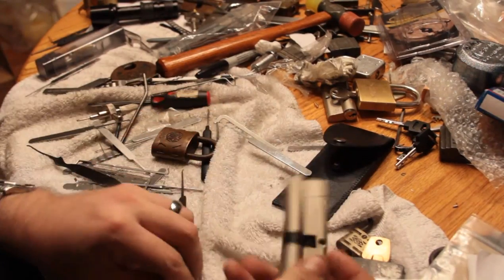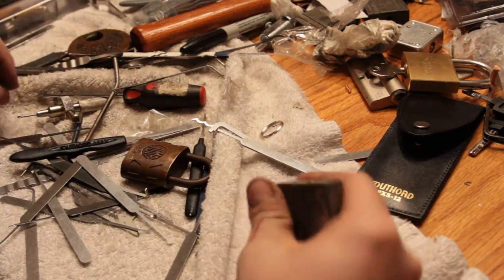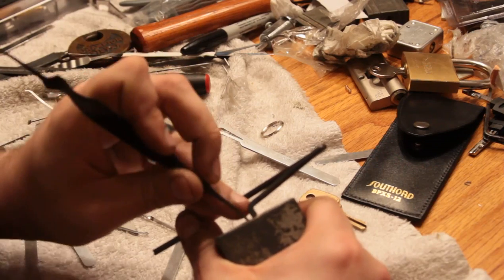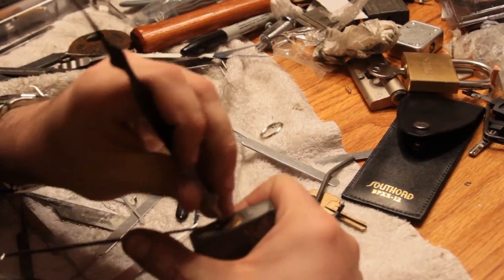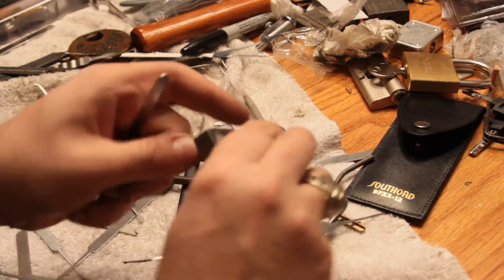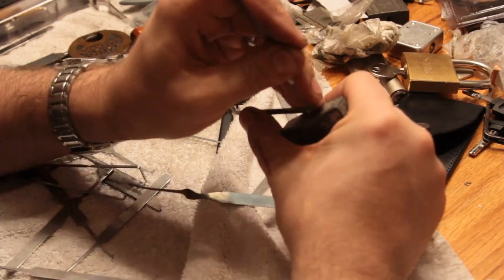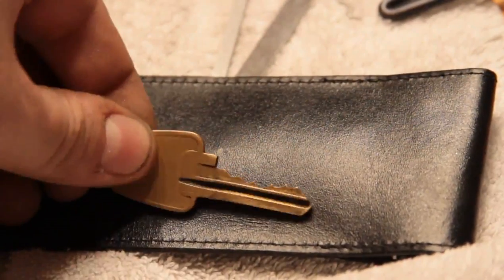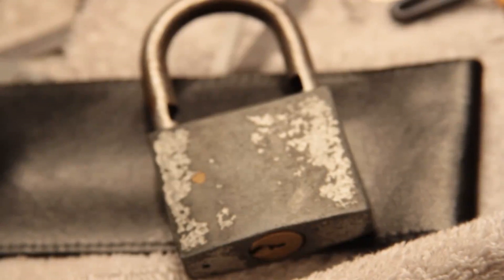(073) Soviet Padlock SPP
Pardon the length. Apparently, I was having a bad night.

Kind of a neat lock, though.

If anyone can identify the lock, it would be cool to learn more about its history.